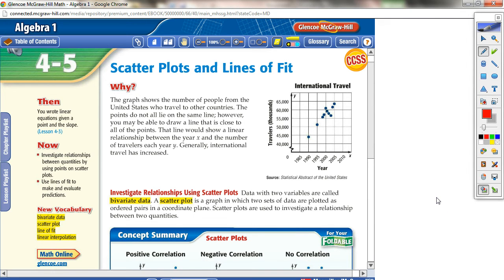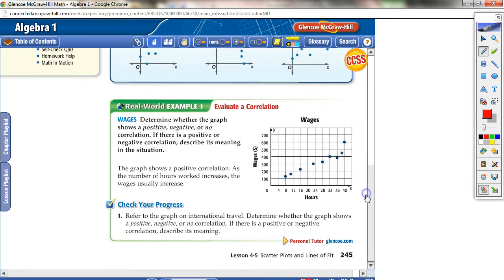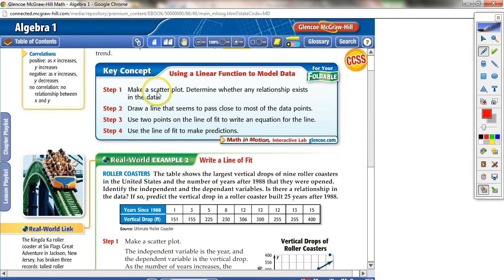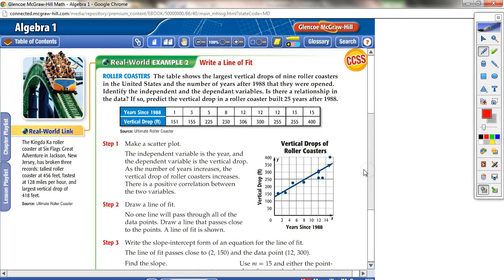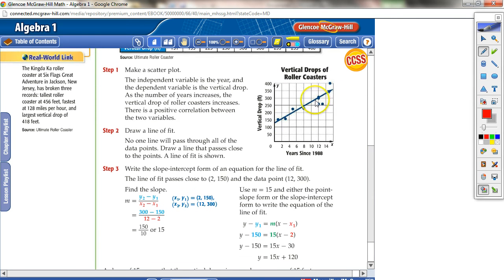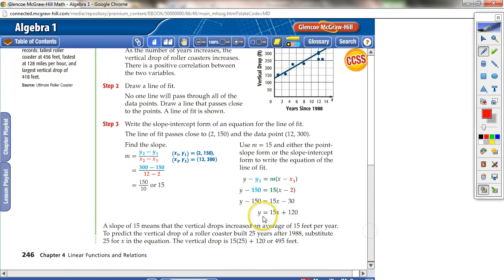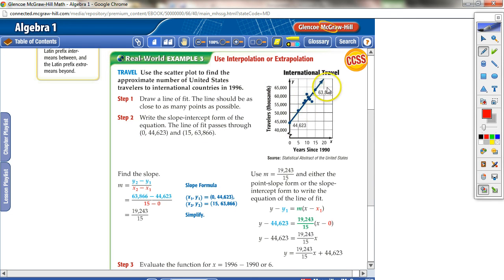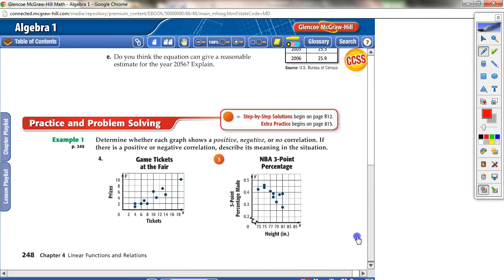4-5 Scatte Plots and Lines of Fit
Scatte Plots and Lines of Fit